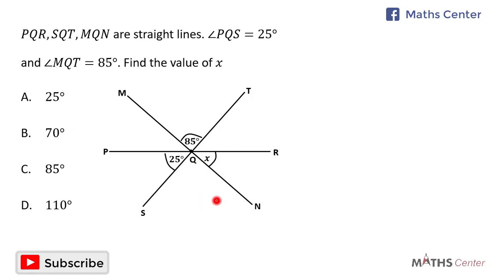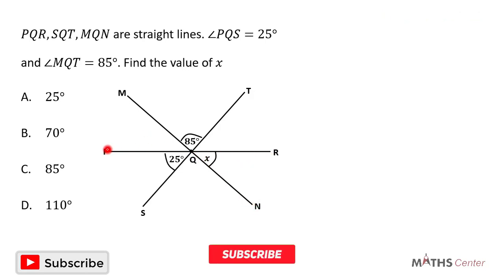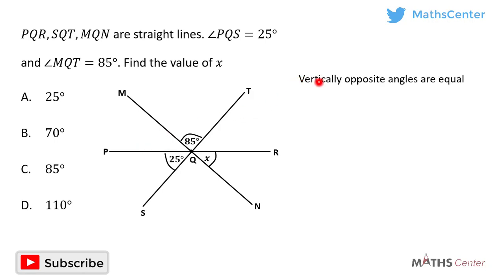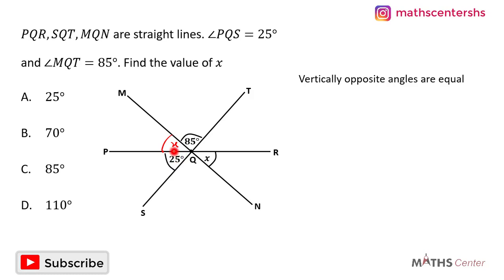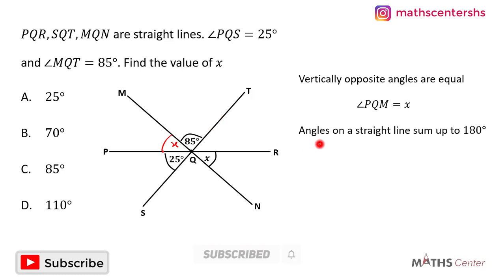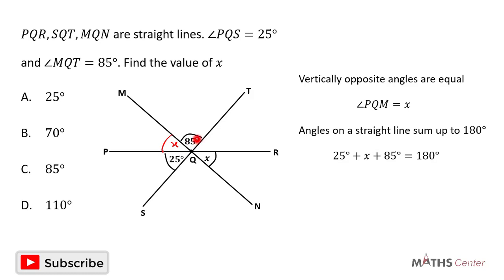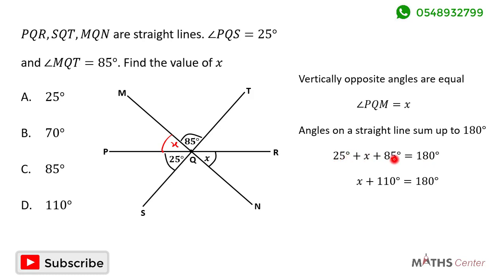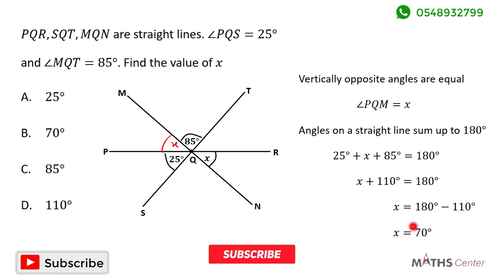Plane Geometry | Likely Examination Question | Maths Center